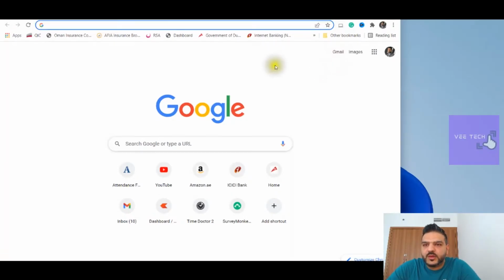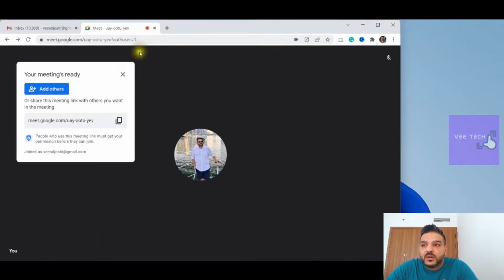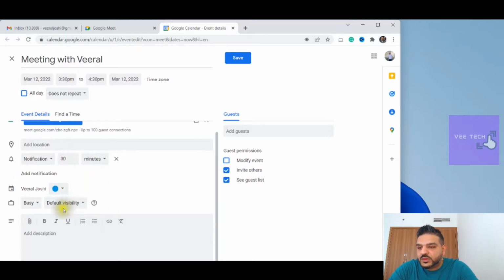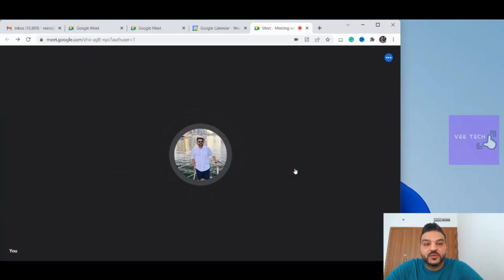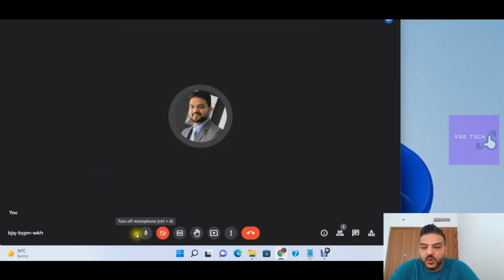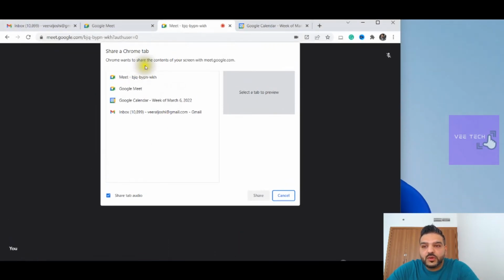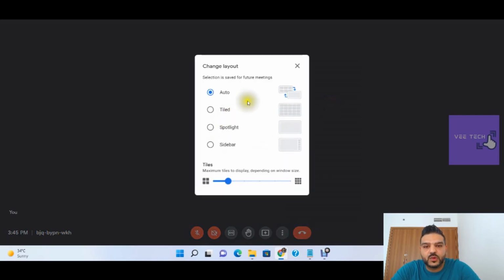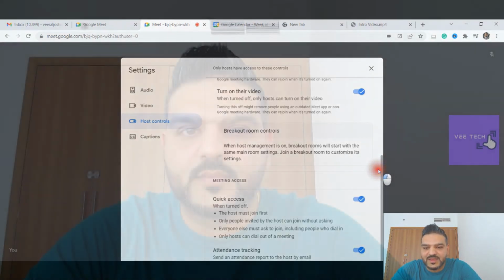Google Meet - Everything you need to know (Join, Record, Share, and Host)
Hello!

This video is about using Google Meet for Beginners! There are amazing new host features that you can take advantage of! A step-by-step guide to all key elements of google meet!

0:00 Introduction
0:40 How to setup/schedule a meeting
05:40 How to attend a google meet
06:53 How to record google meeting (Enterprise Account)
08:20 Features and Buttons in Google Meeting (Shortcuts)
09:57 How to share an audio/video file in a google meeting
12:50 Host controls (Newly added features 2022)